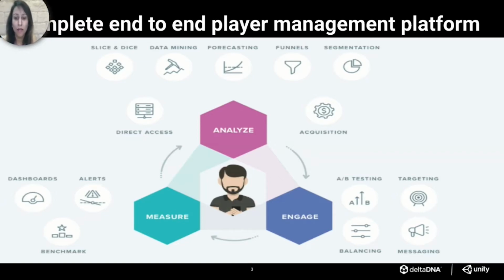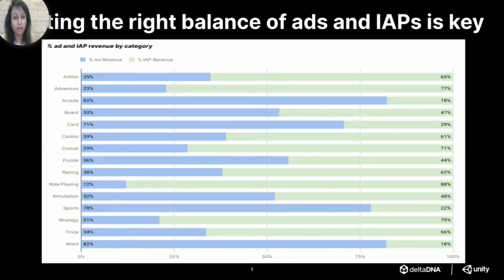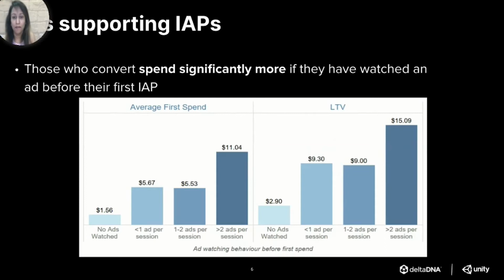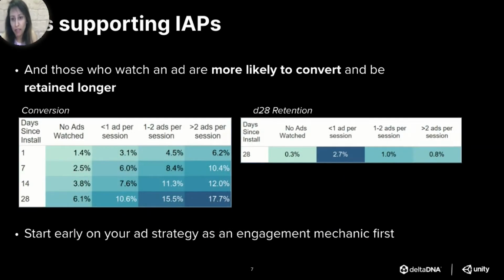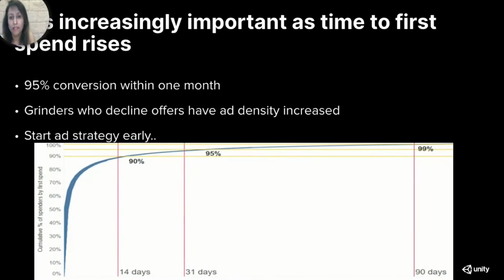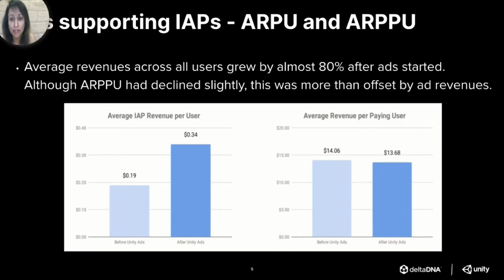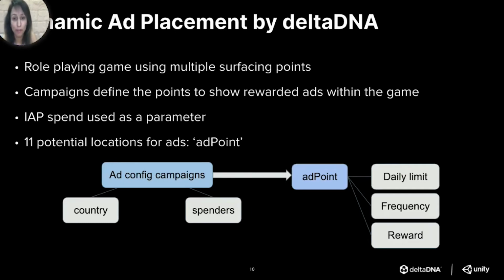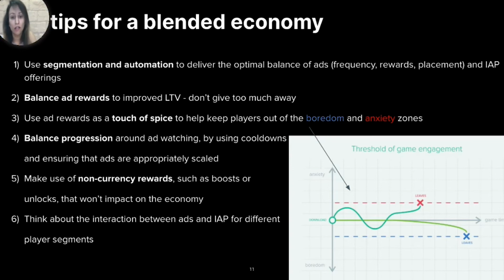Balancing Ads and IAP to improve economy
Track:  Business & Product
Topic:  Balancing Ads and IAP to improve economy
Speaker:  Farheen Bandeali (Unity Technologies)